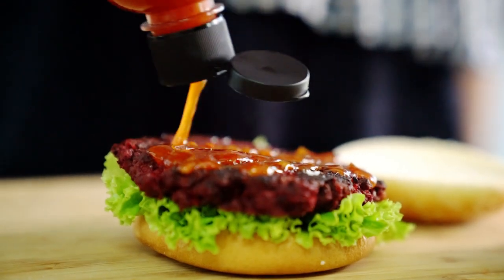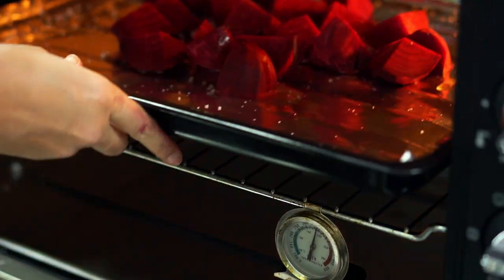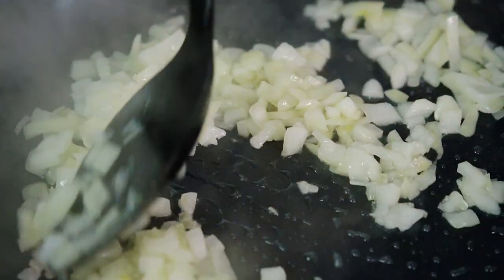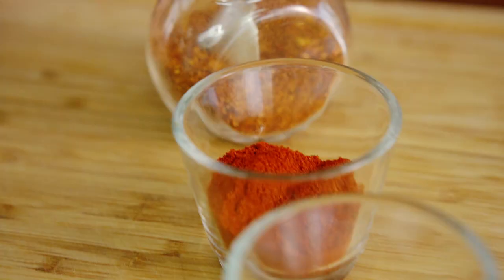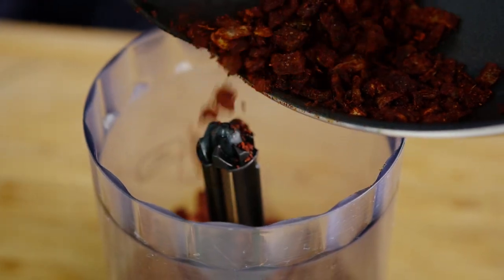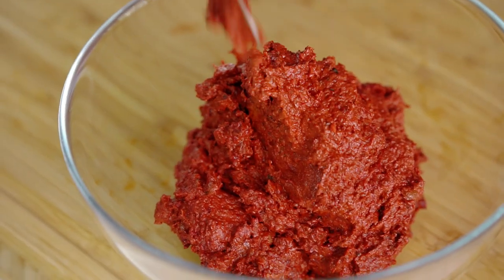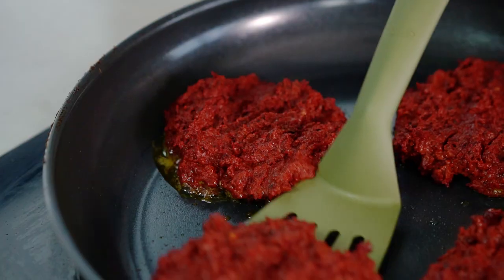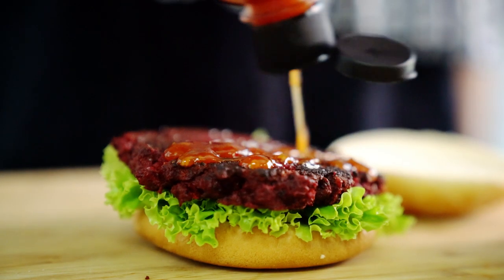Beetroot Smash Burgers - Marion's Kitchen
ABOUT MARION